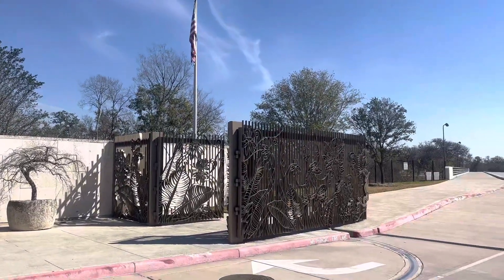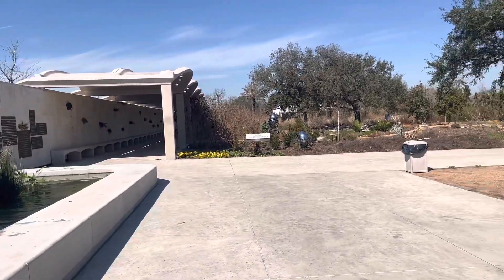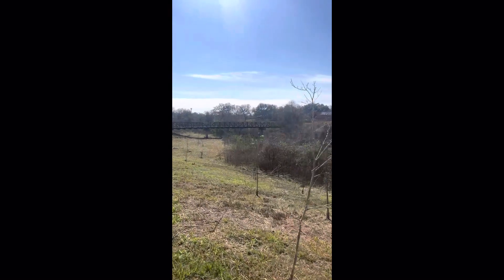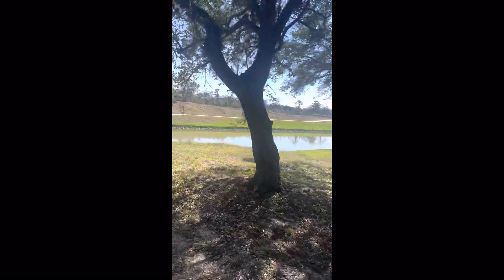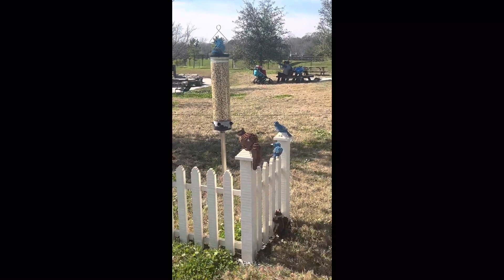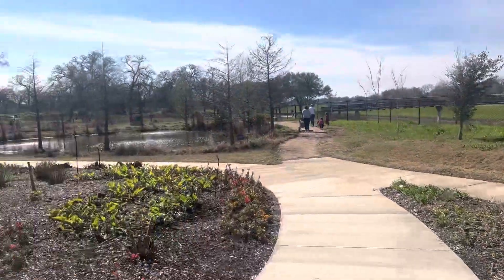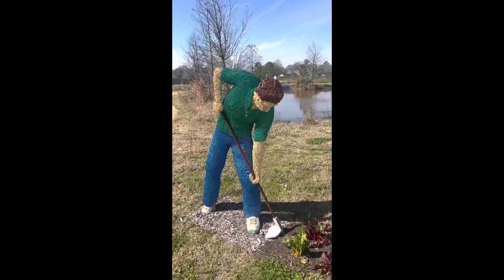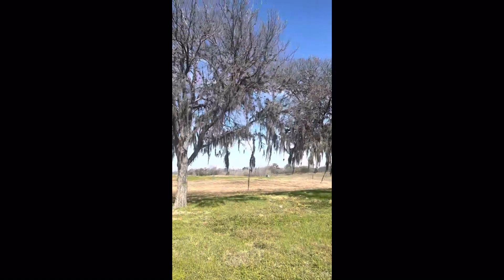Houston Botanic garden tour with Lego display ￼